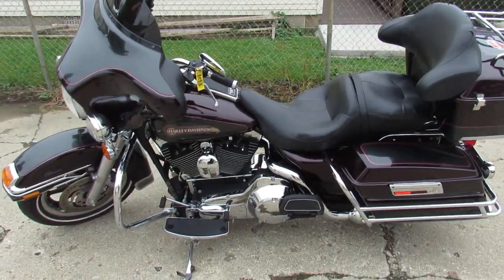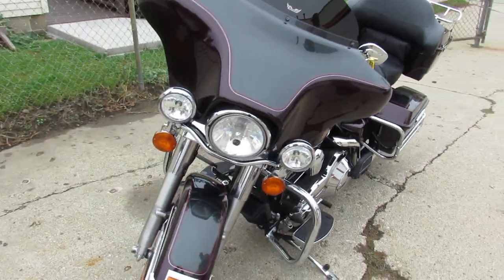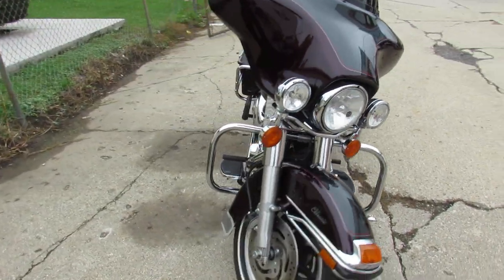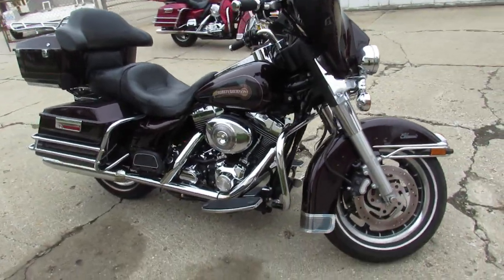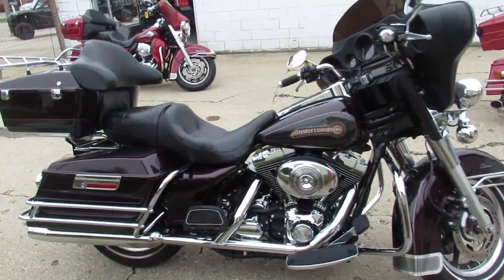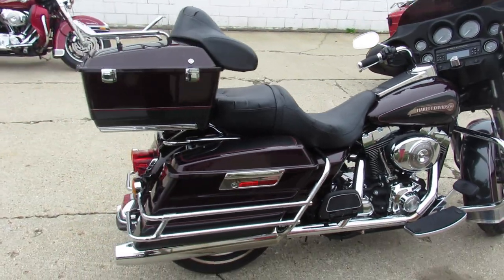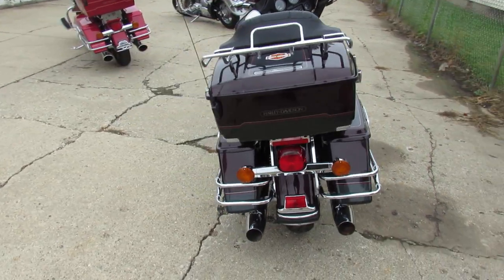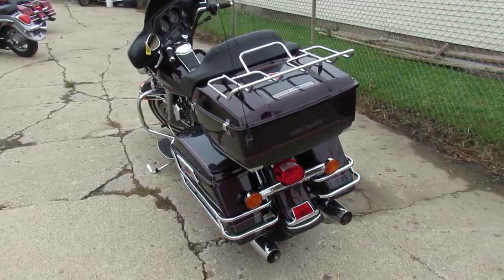06 HARLEY FLHTCI U5920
USED HARLEY DAVIDSON ELECTRA GLIDE CLASSIC FOR SALE WITH ONLY 29,318 MILES! CLEAN, CLEAN, CLEAN WITH LOW LOW MILES AND STOCK NO MODIFICATIONS! JUST SERVICED AT DEALERSHIP, INSPECTED, ALL FLUIDS CHANGED, AND READY TO RIDE! RUNS STRONG NEEDS NOTHING! GREAT BIKE FOR THE MONEY!